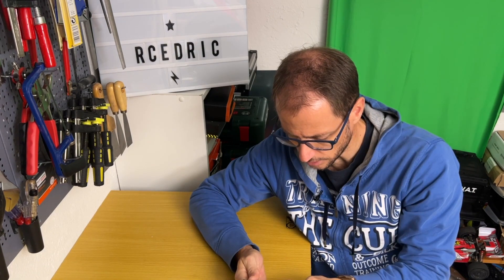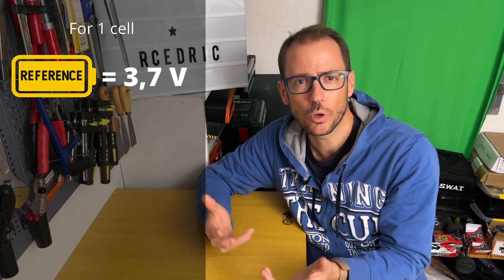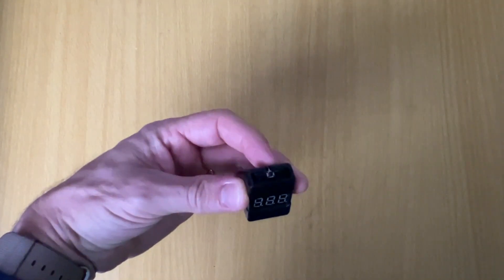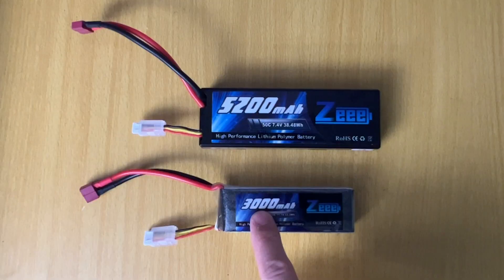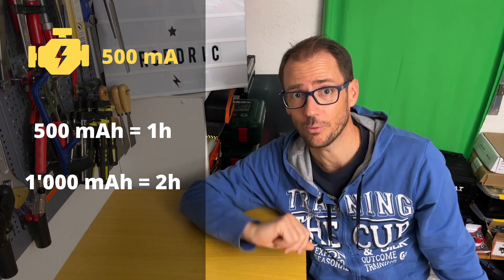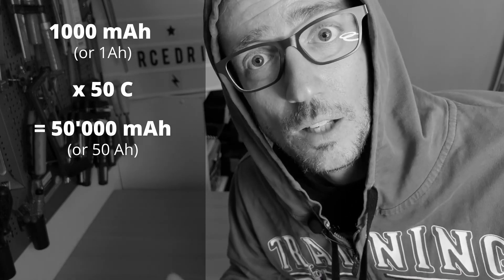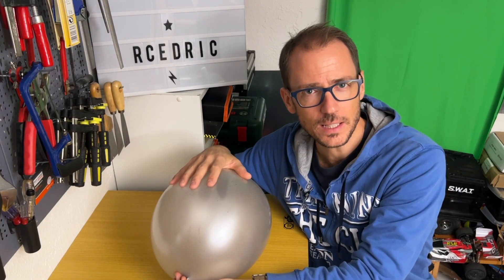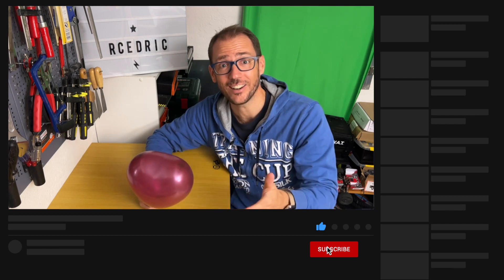LiPo | 3 important things to know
Discover 3 important things to know about LiPos. LiPo explained.

Volts, cells, capacity, milliamperes, C rate, discharge rate.

00:00 Introduction
00:35 Tension
03:00 Capacity
03:57 Discharge rate
05:19 Summary